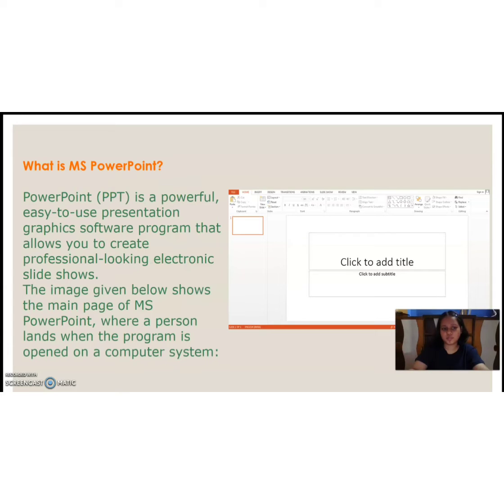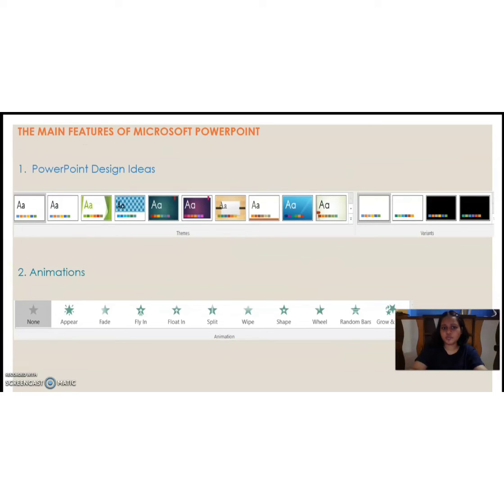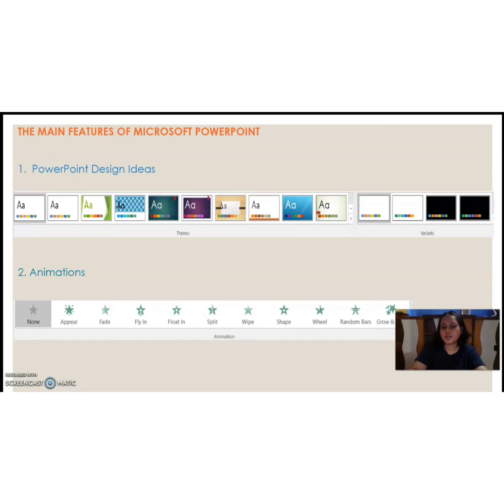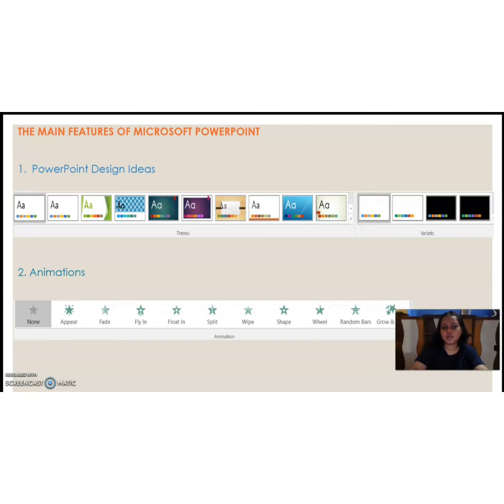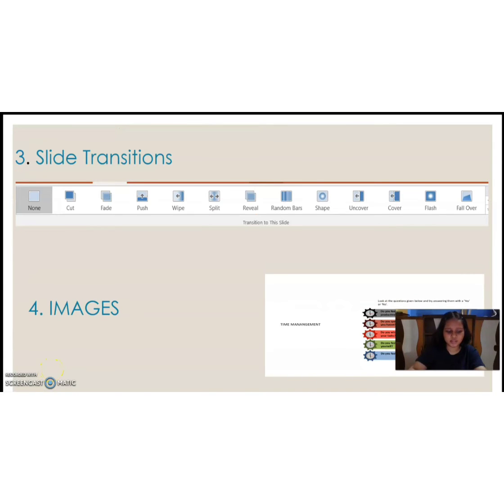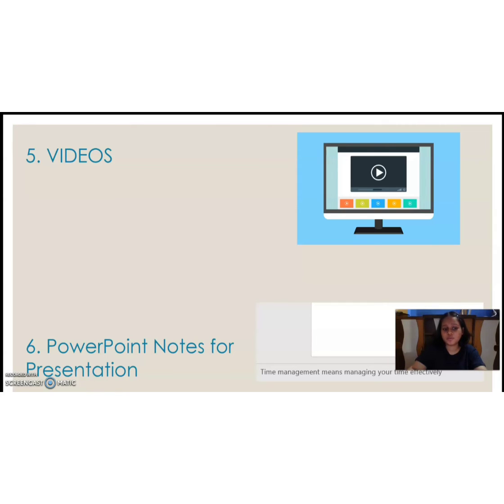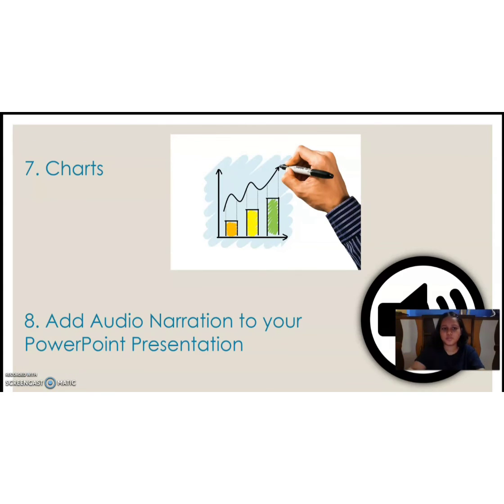Introduction to PowerPoint Presentation